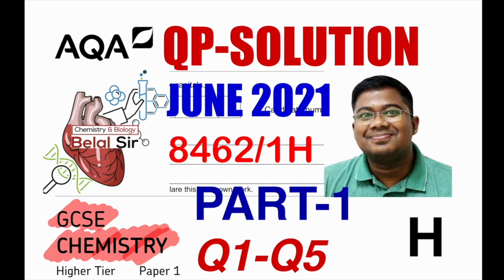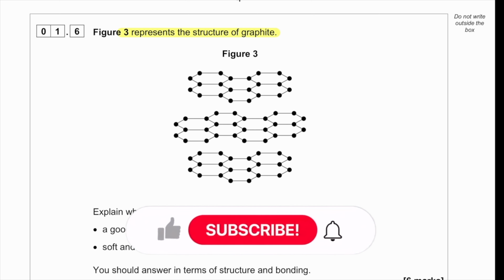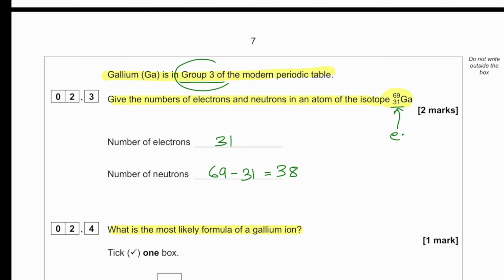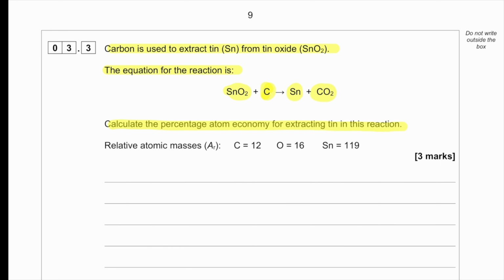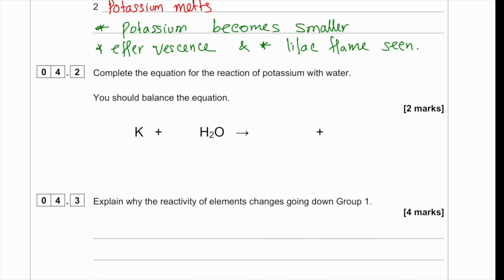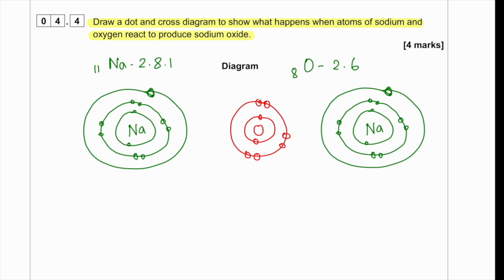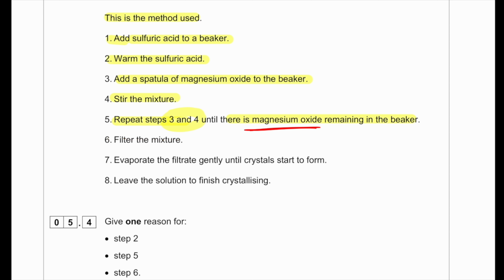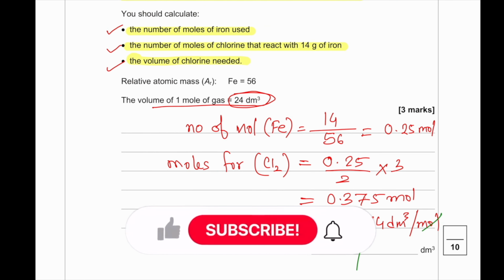AQA 8462/1H JUNE 2021 PAPER-1, Q1-Q5 PART-1 QP- SOLVED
Hello Everyone

Timecodes
0:00 Introduction
0:16 Q1
3:37 Q2
5:33 Q3
8:44 Q4
12:55 Q5